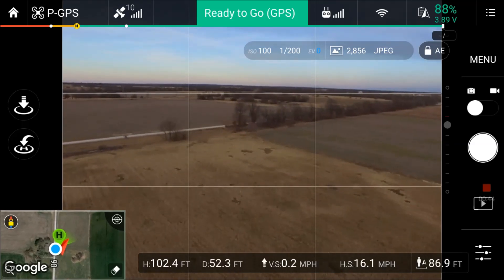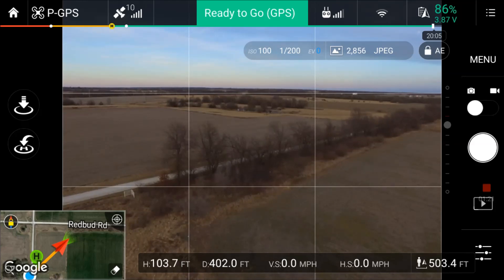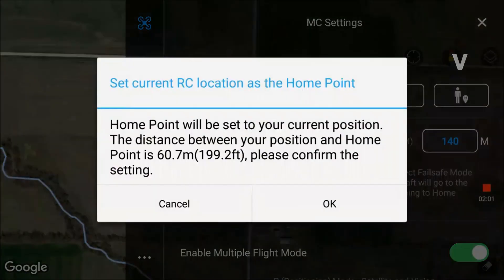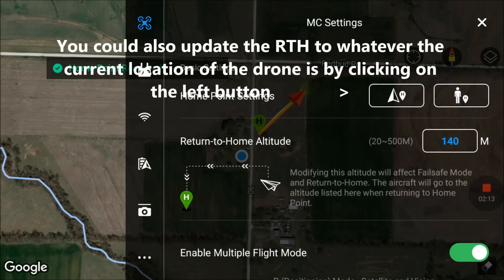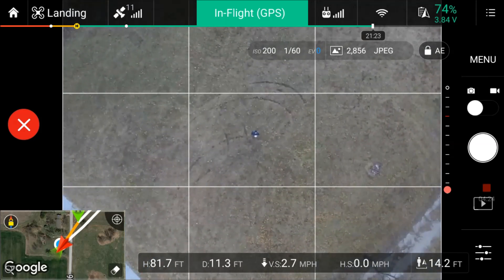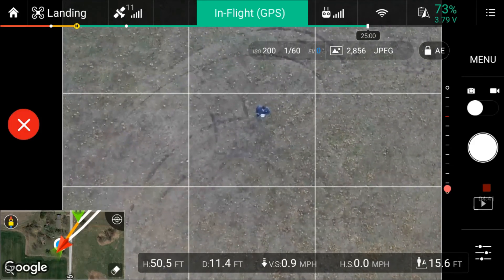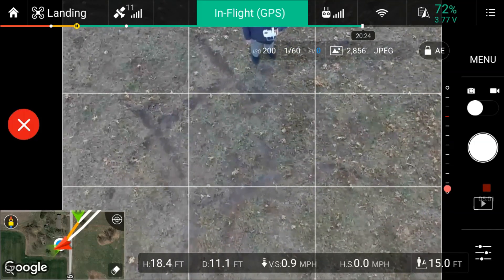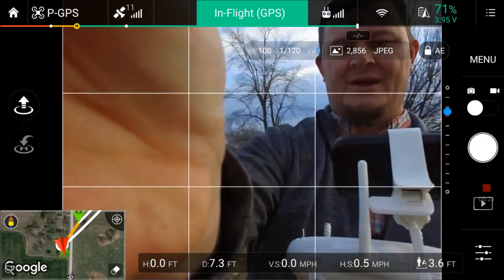How to Change Return To Home (RTH) Location Coordinates During Flight DJI Phantom 3 Drone DJIGO App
Just a quick video that shows the steps necessary to change your Return to Home (RTH) location coordinates using the DJI Go app. This would be useful if you were in a situation such as the previous home point became compromised OR if you were using the "Follow Me" feature and lost visual contact with the drone. It would allow you to change the RTH location to the current location of the remote control.